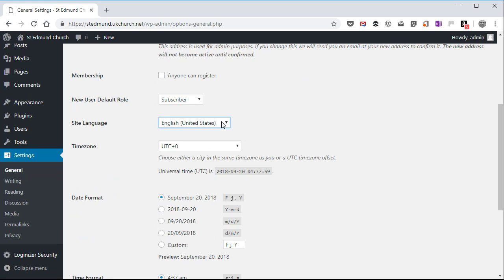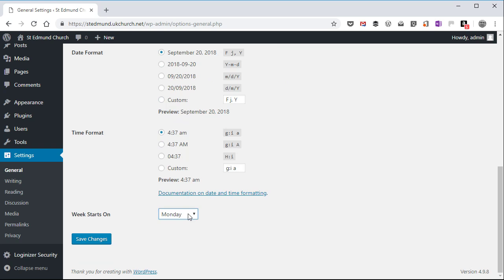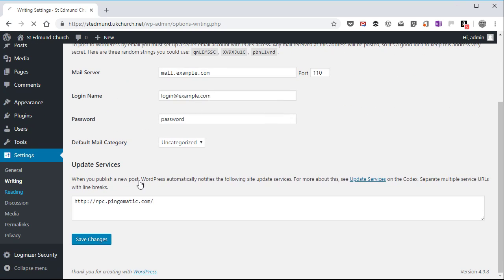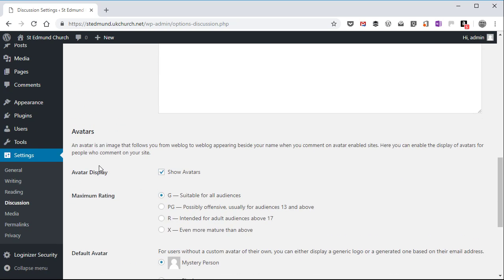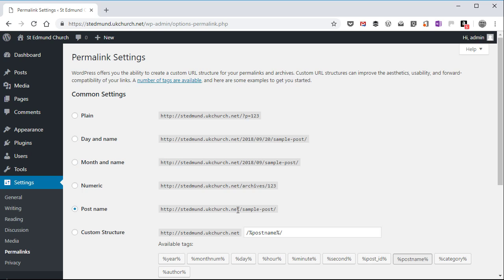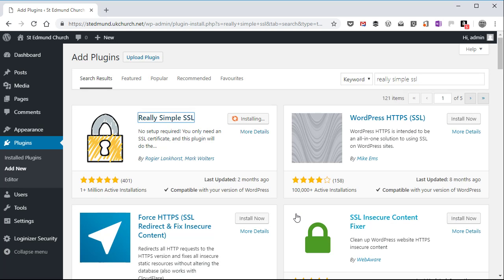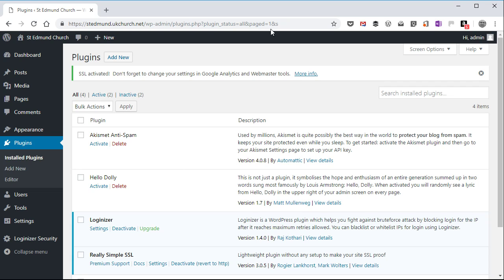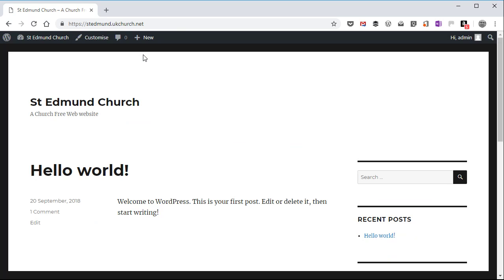Season 1 Episode 13 Helper: Some important settings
This helper video accompanies the episode on starting to build out your free church website